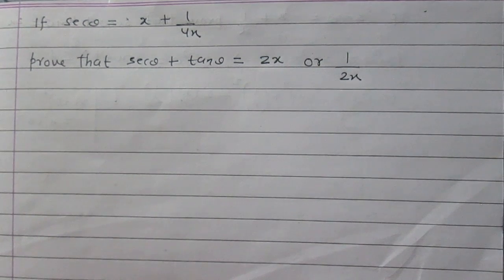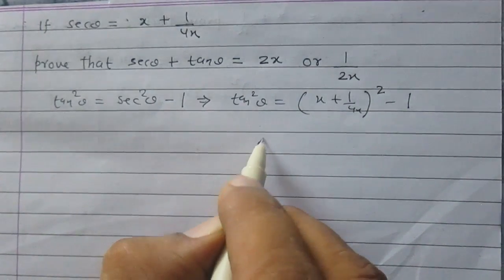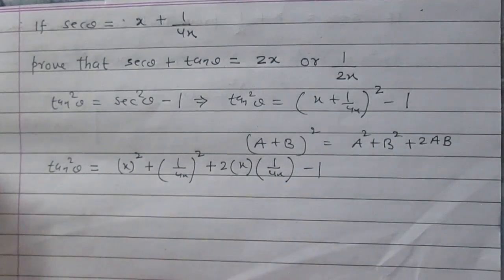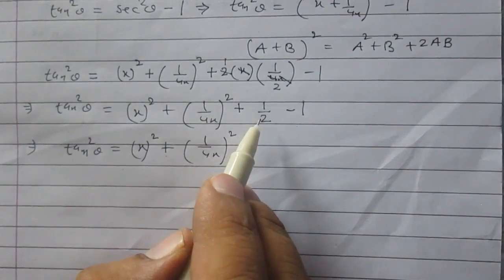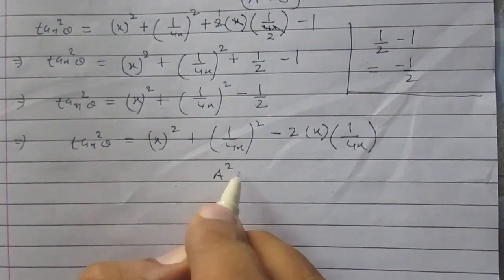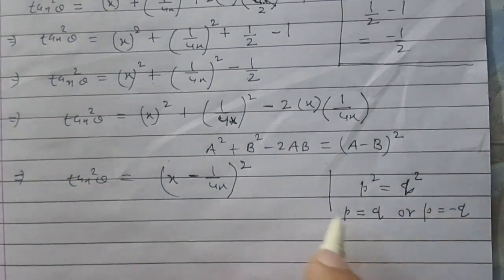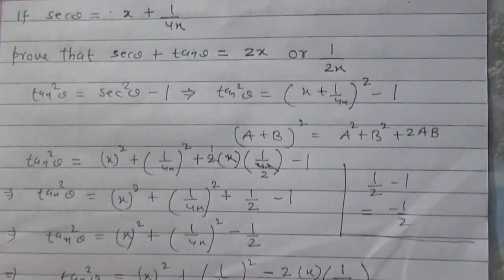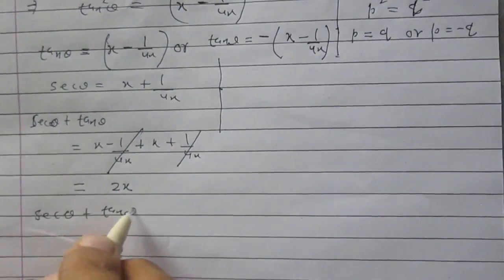Trigonometric Ratios class 10 NCERT Solutions Math CBSE CCE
If  sec A  =   x   +   1/ (4x)
Prove that :
sec A  +  tan A  =  2x  or  1/ (2x)